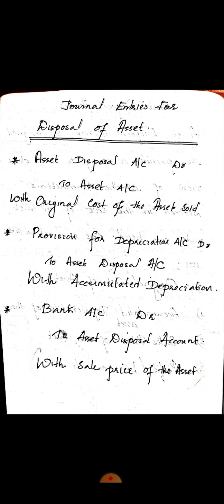19 October 2020